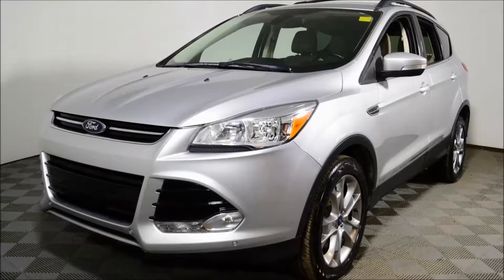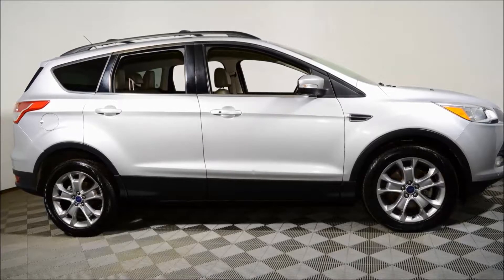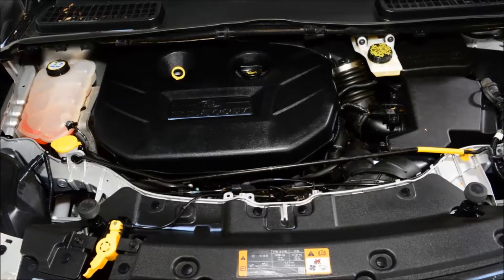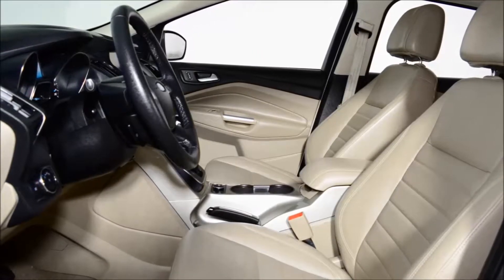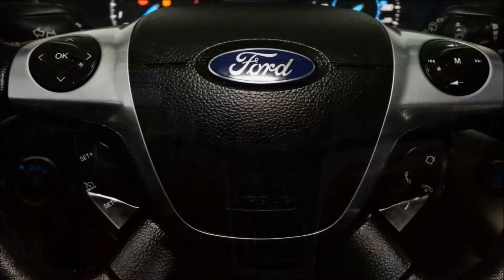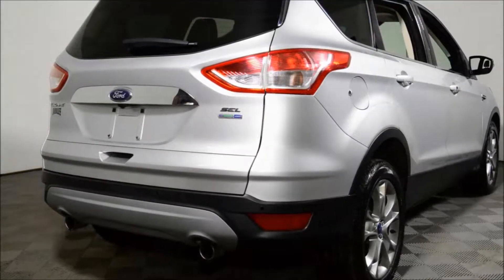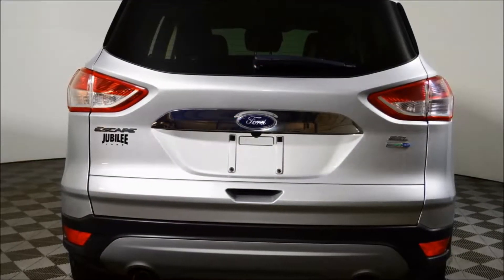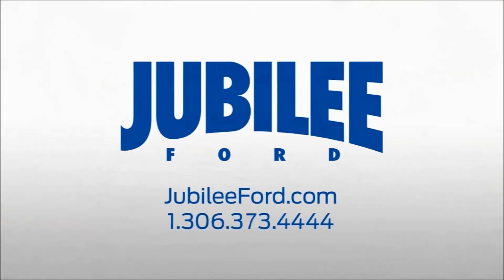2013 Ford Escape [f8229]